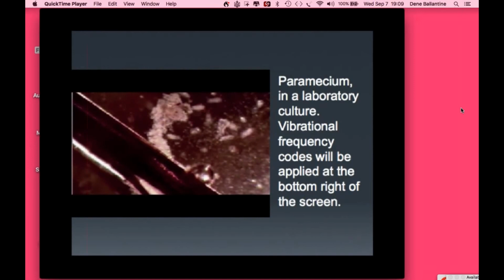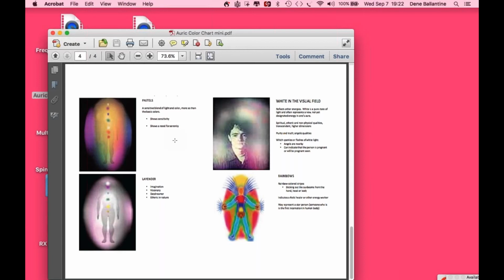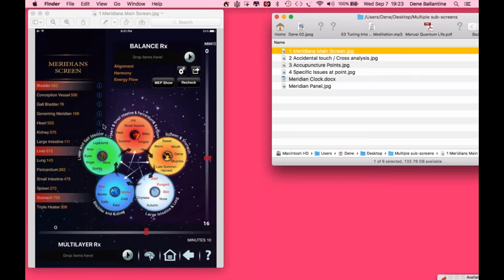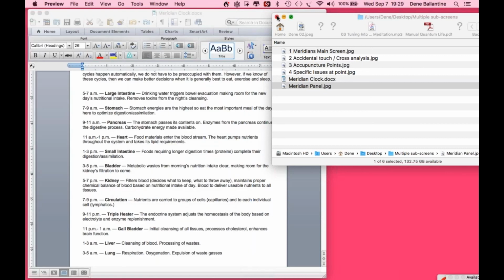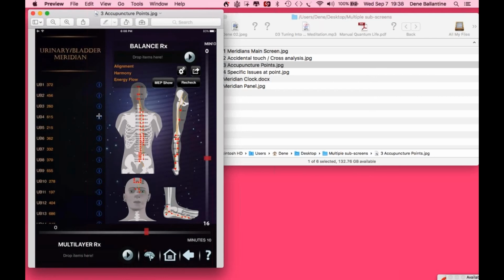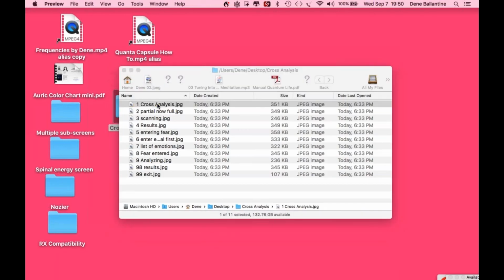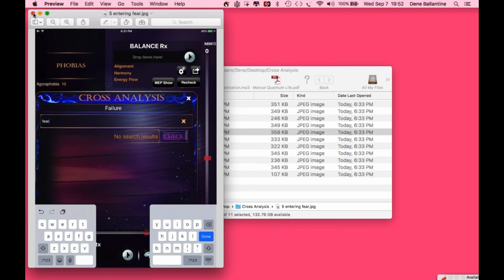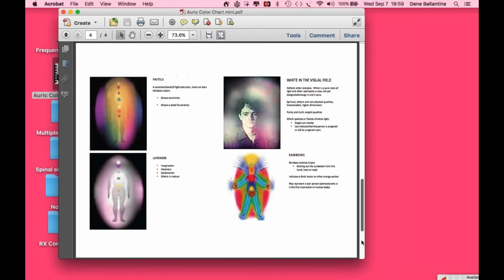Welcome To Wellness Wednesdays! Come join us and share your experiences with the 'Quantum iNfinity!